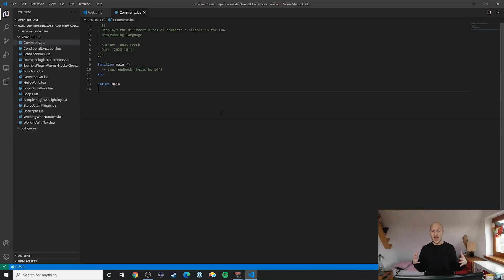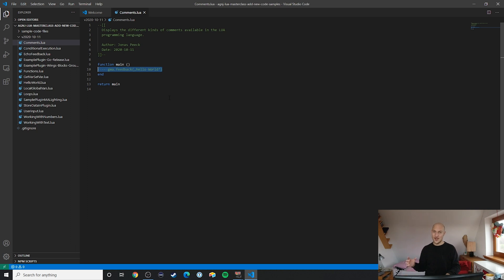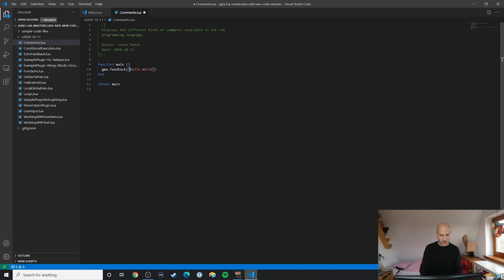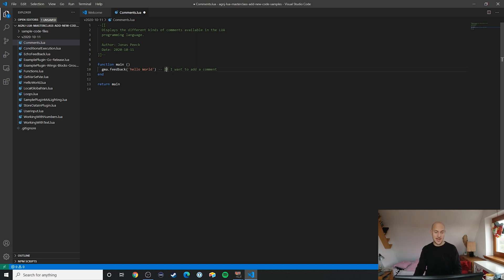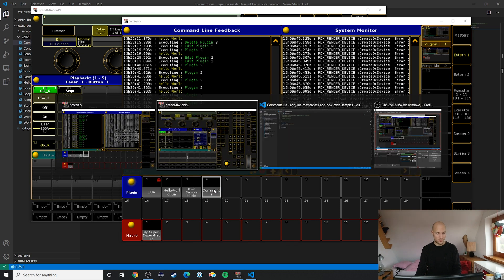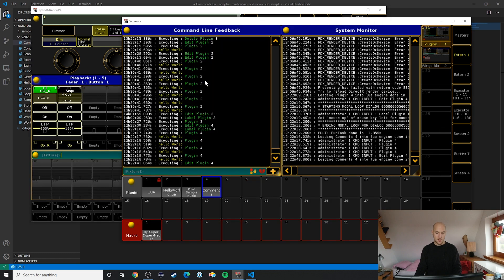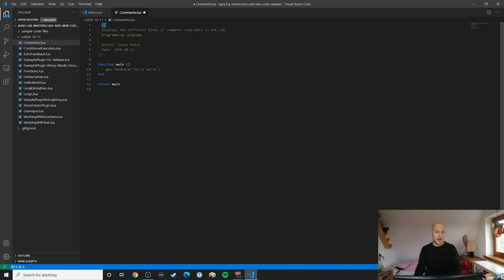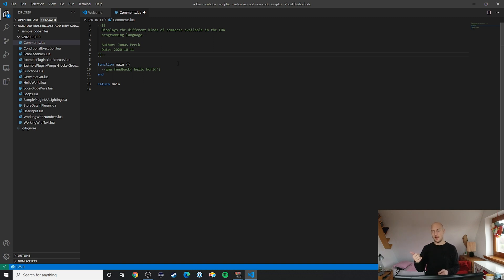#6 Comments (LUA for GrandMA)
Learn how to use comments in LUA - useful for testing stuff out, even more useful for actually documenting what's happening inside your code :)